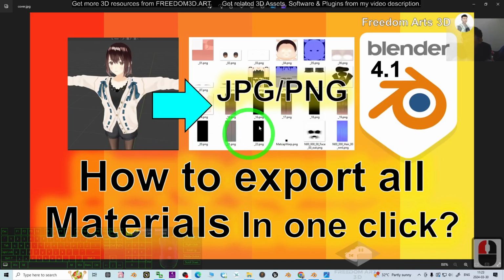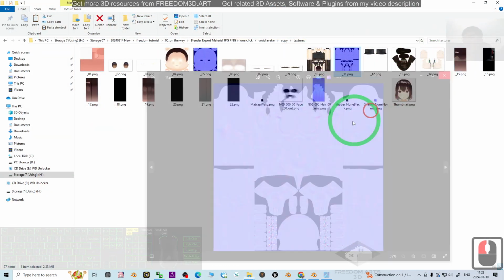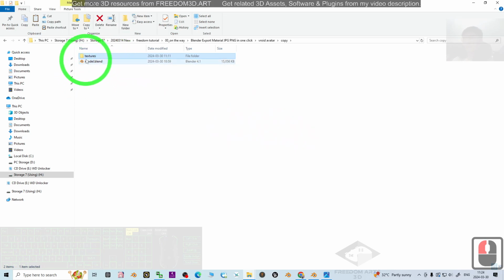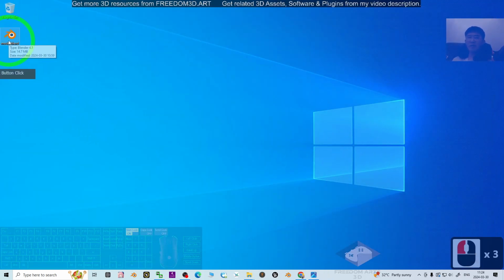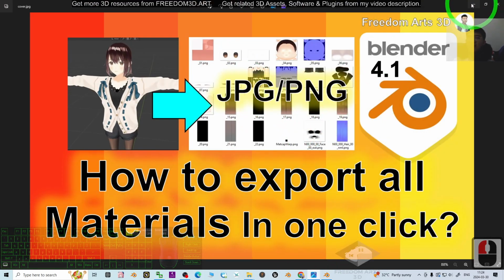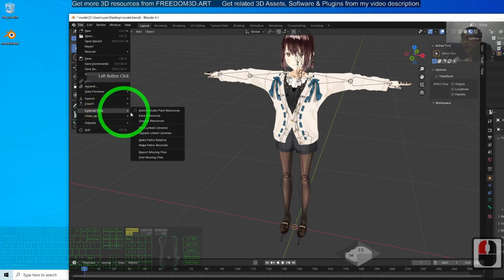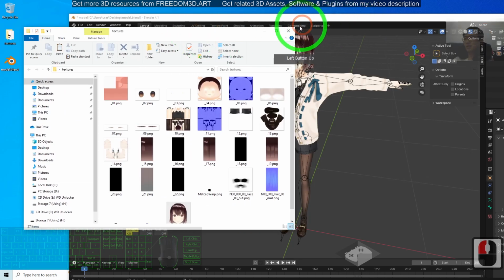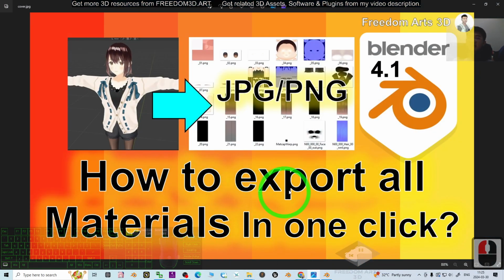Blender | Export Material texture JPG PNG in one click | Full Tutorial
Blender | Export All Material Textures (JPG PNG) in One Click | Blender 4.1 Full Tutorial

In this Blender 4.1 tutorial, you will learn a fast and automated workflow to export all material textures from your project, including normal maps, roughness maps, and other image textures into JPG or PNG files. This method uses Blender’s built-in External Data tools to quickly extract all textures without manually exporting each one, making it ideal for game development, animation, and asset management workflows.

0:00 - Introduction
Overview of the tutorial and what you will learn: a quick method to export all material textures in Blender 4.1.

0:48 - Workflow Overview
Explanation of the automatic texture extraction process using Blender External Data tools.

1:22 - Step 1: Pack Resources
Go to File \ External Data and select Automatically Pack Resources to embed all textures into the Blender file.

1:28 - Step 2: Unpack Toggle
Return to File \ External Data and toggle off the packing option to prepare the extraction process.

1:35 - Step 3: Extract Textures
Select Unpack Resources and choose “Use files in current directory (create when necessary)” to automatically generate a textures folder next to your .blend file.

1:45 - Result: Texture Export Folder
Blender automatically creates a textures folder containing all extracted image files used in your materials, including JPG and PNG formats.

2:22 - Conclusion
Final summary of the workflow and how this method simplifies texture exporting with just a few clicks.

This workflow is perfect for Blender users who want a fast, clean way to manage and export material textures for use in Unreal Engine, Unity, or other 3D pipelines.